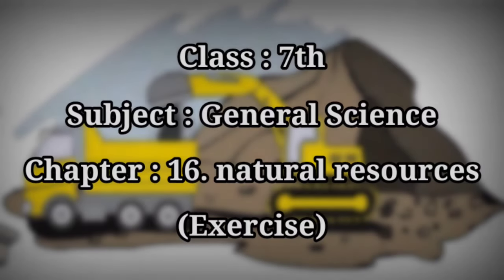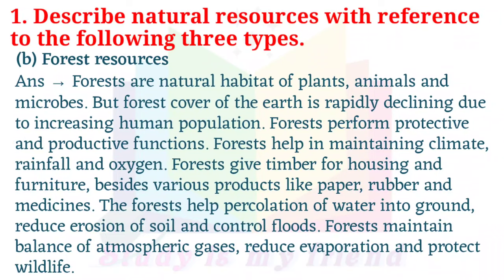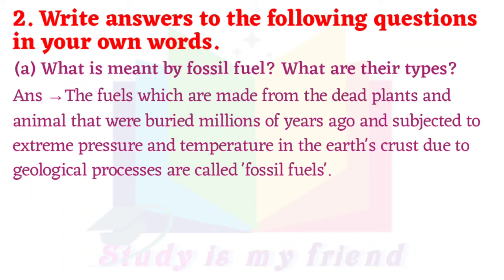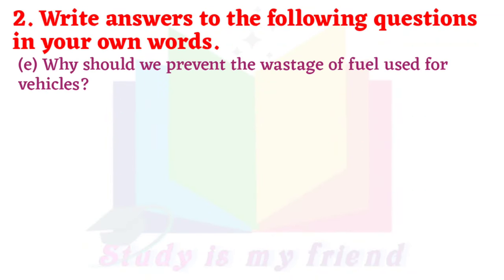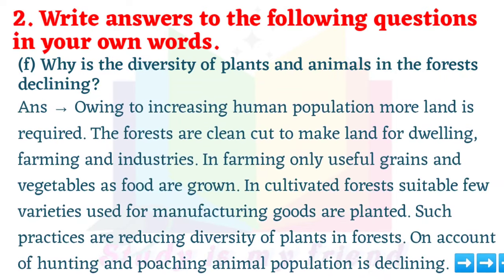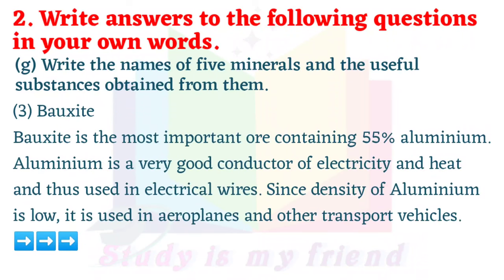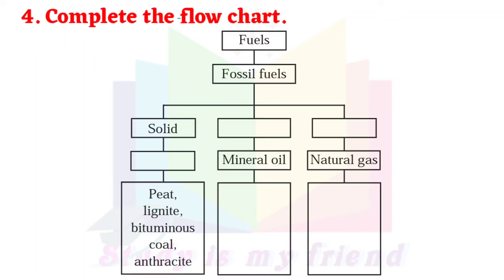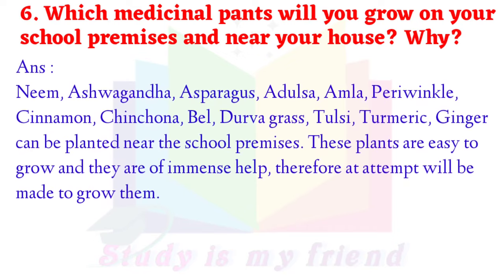natural resources class 7 questions and answers | natural resources exercise | chapter 16 exercise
exercise natural resources
16 natural resources exercise
natural resources class 7 science exercise
natural resources question answers
exercise class 7 science chapter 16

00:00 16. Natural resources
00:12 Study is my friend
00:22 (Q.1) Describe natural resources with reference to the following three types.
03:16 (Q.2) Write answers to the following questions in your own words.
09:58 (Q.3) What steps are taken for protection and conservation of natural resources?
10:42 (Q.4) Complete the flow chart.
11:15 (Q.5) How does the economic condition of a nation depend on its natural resources?
12:11 (Q.6) Which medicinal pants will you grow on your school premises and near your house? Why?